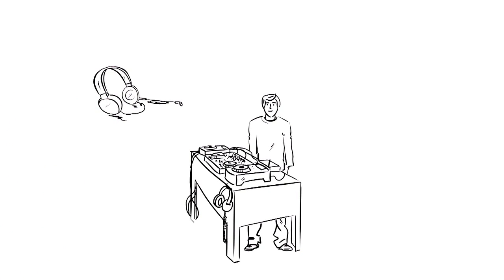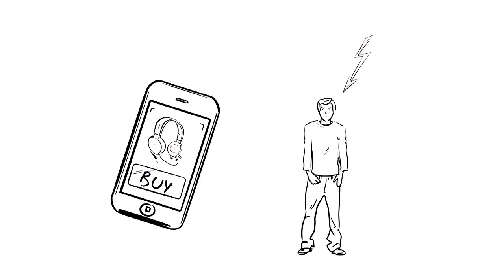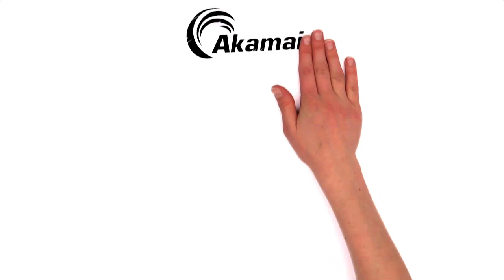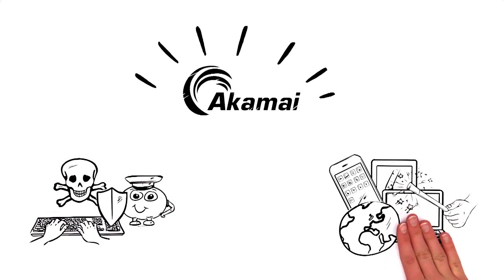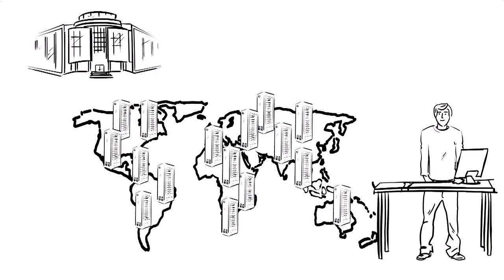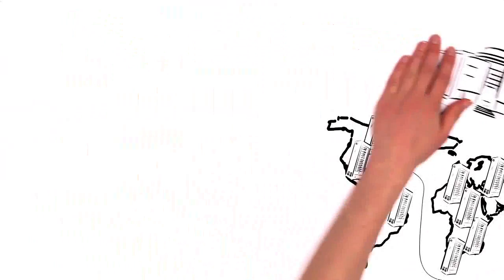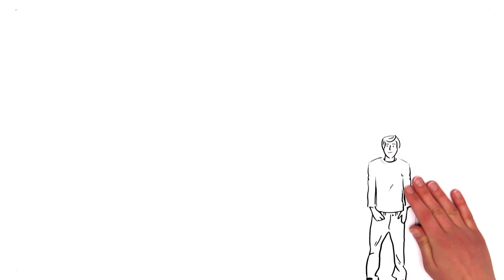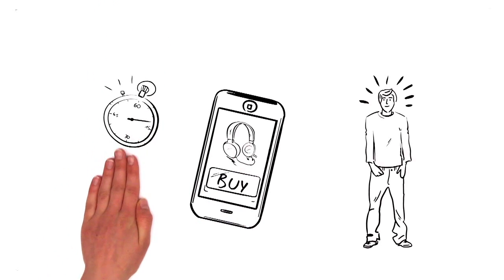Akamai explained 2013-03